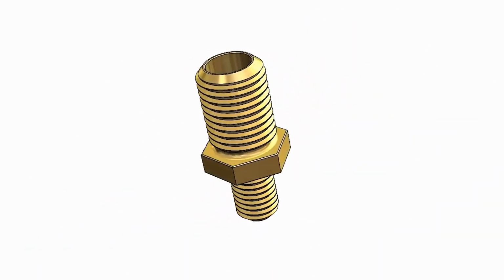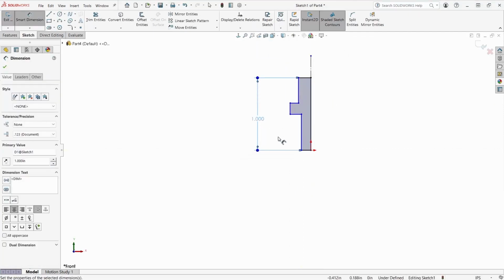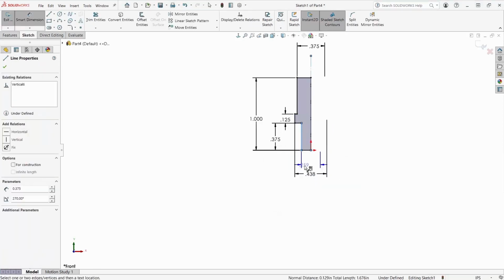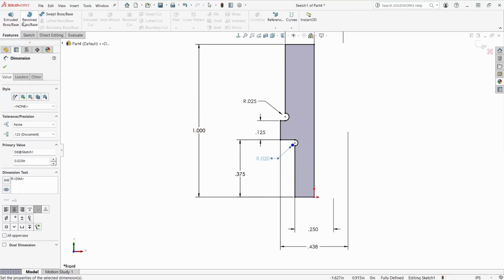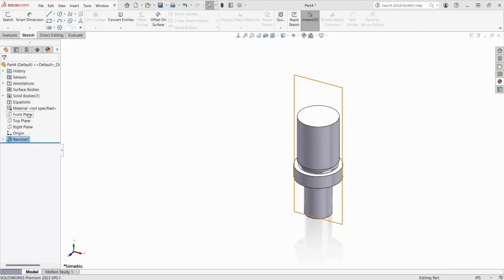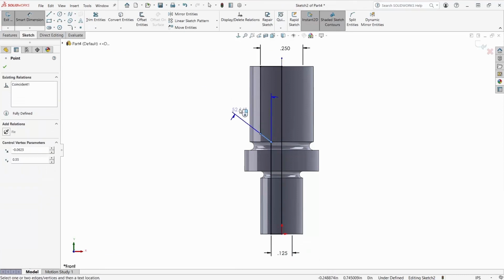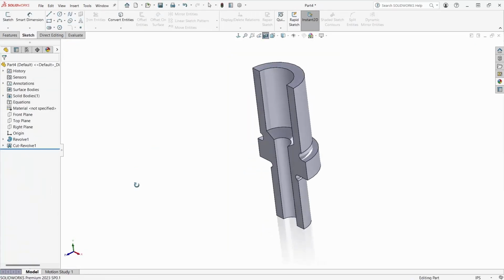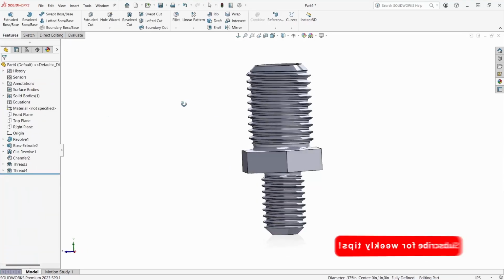How to Use Revolves and Cut Revolves in SOLIDWORKS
This is something every engineer should know. Check out this video to see how to cut revolves from scratch.